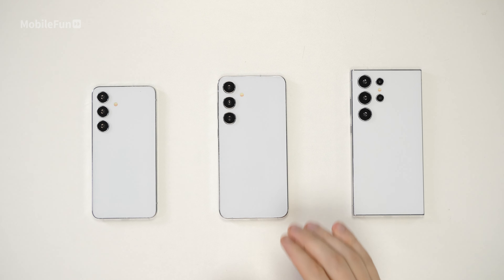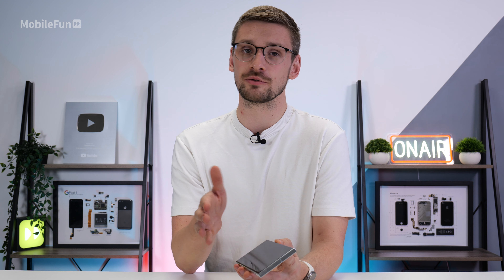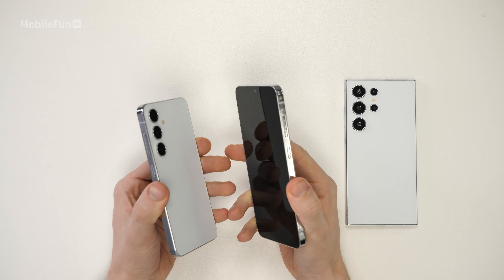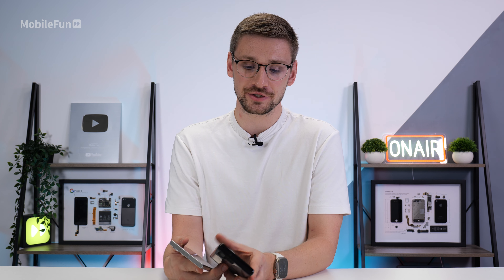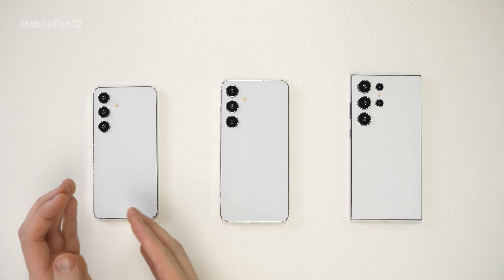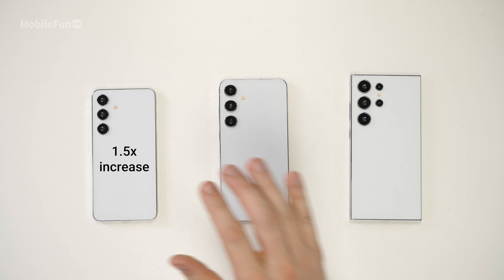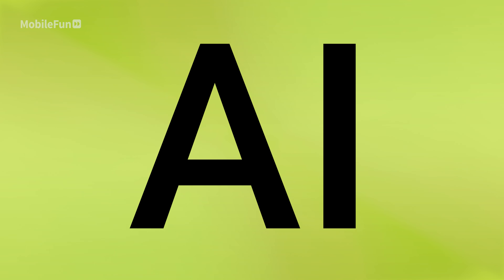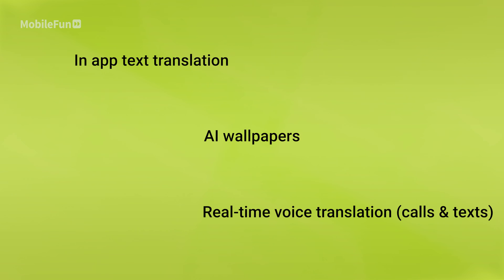Samsung Galaxy S24: EVERYTHING YOU NEED TO KNOW! 🔥 (Ultra, Plus & Standard)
In today's video, Mark steps into the world of Samsung's latest release - the Galaxy S24 Series. Watch as he shares his genuine first impressions and thoughts on these new devices.